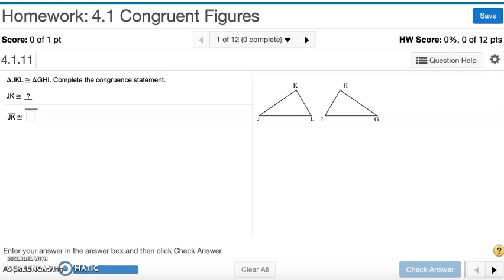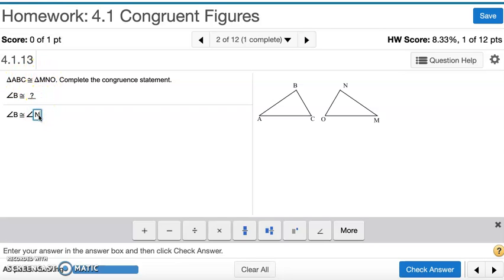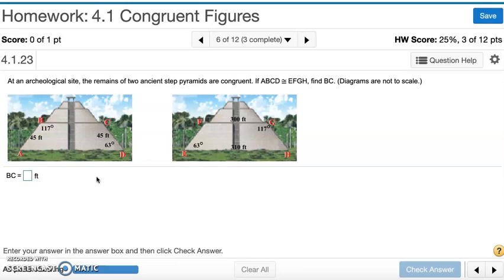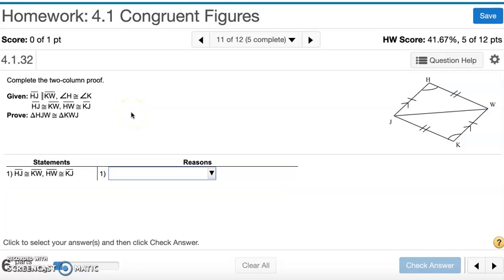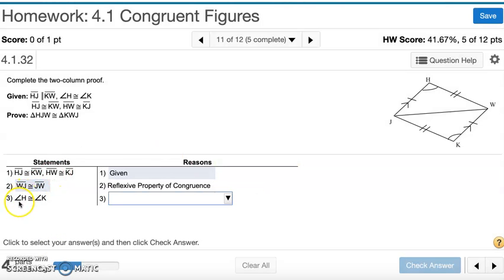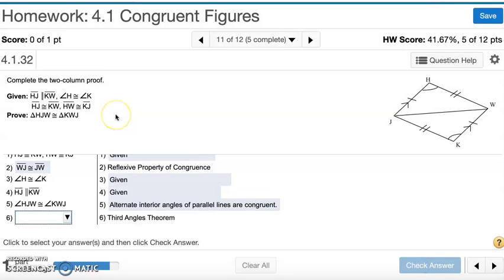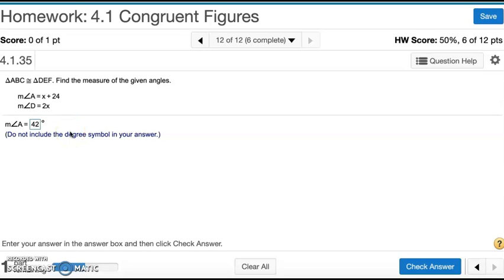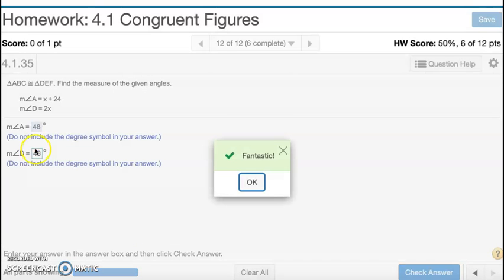Geometry: 4-1 Congruent Triangles MathXL